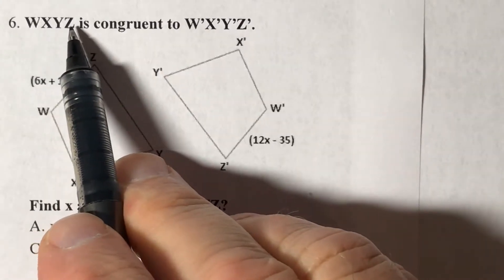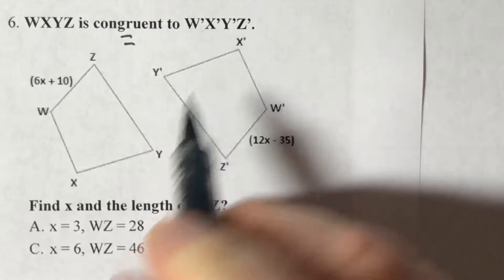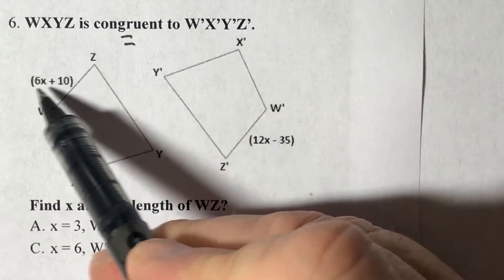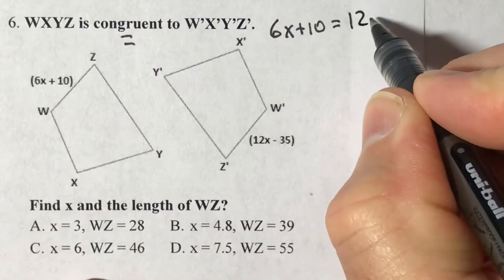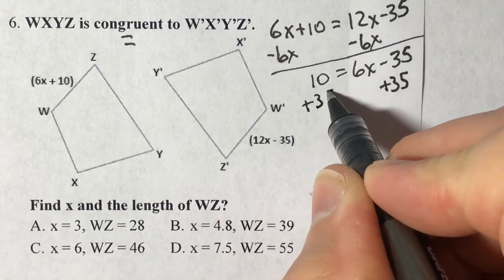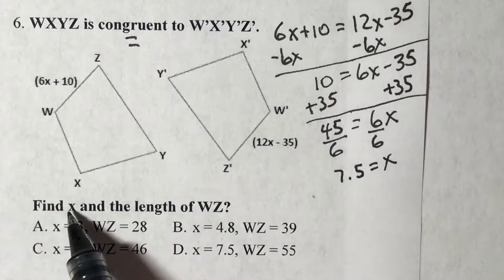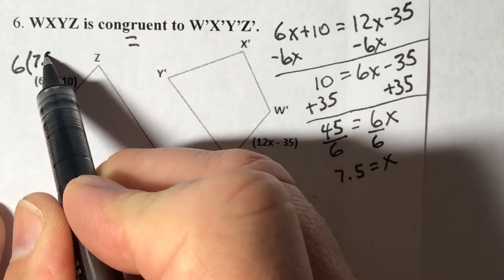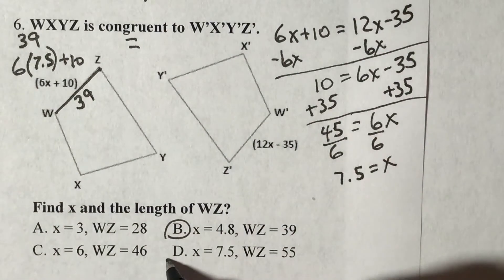Congruent Figures #6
Congruent Figures